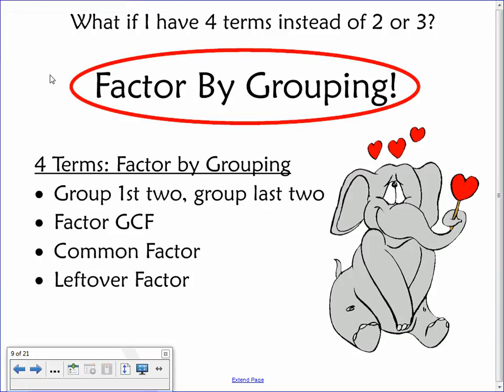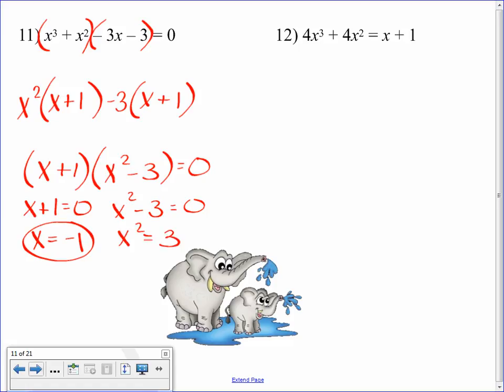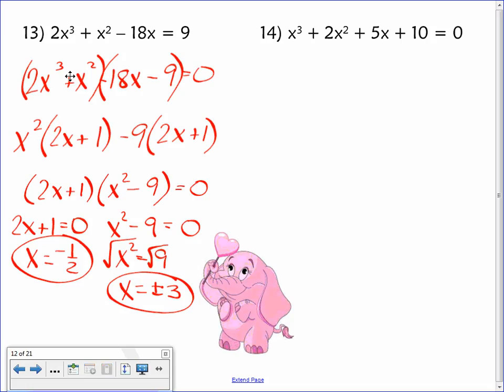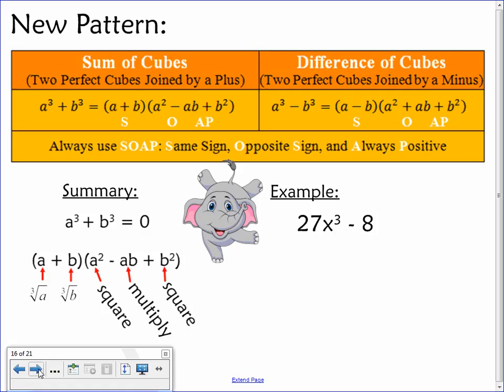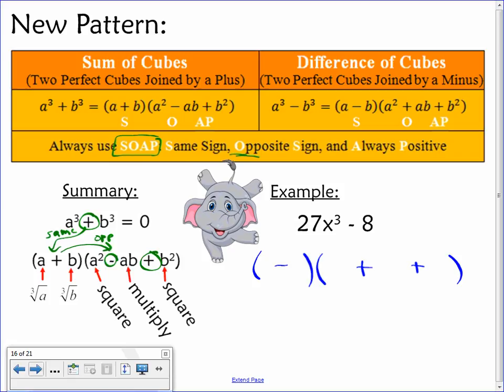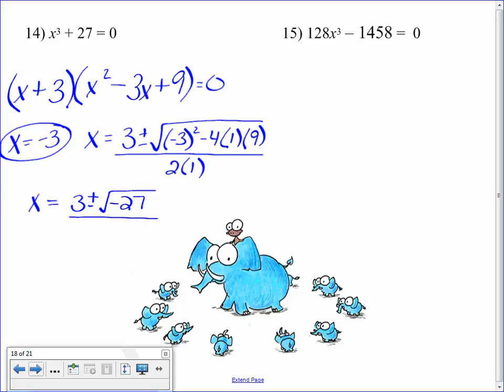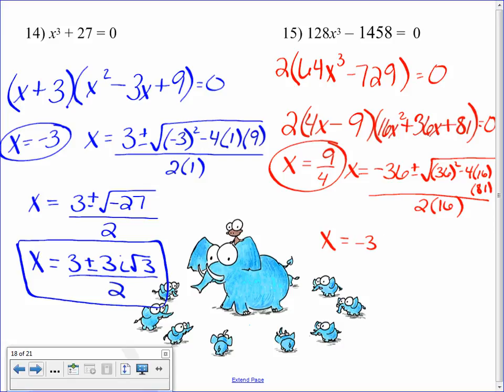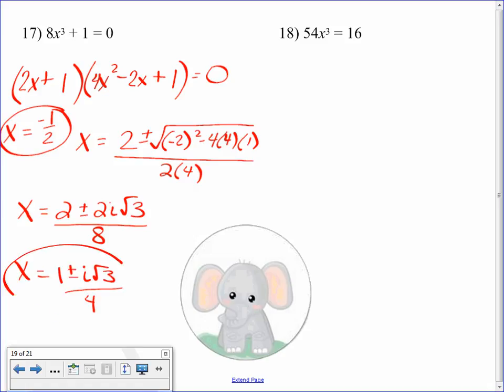5 3 day 2 video notes